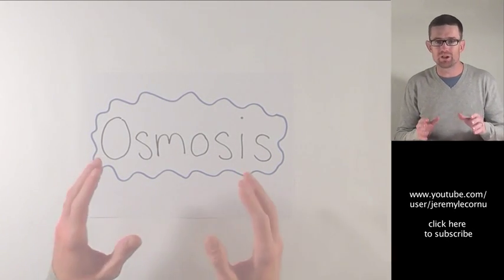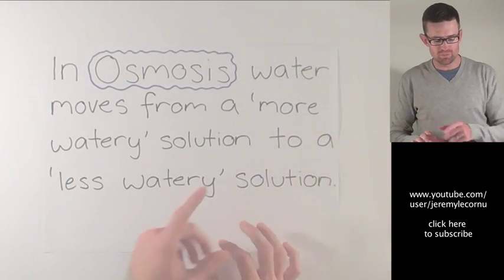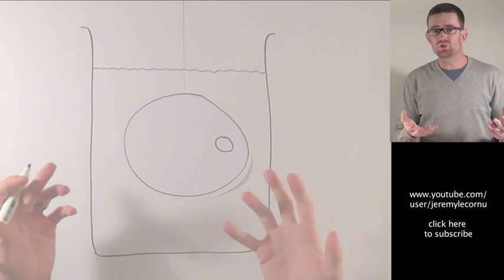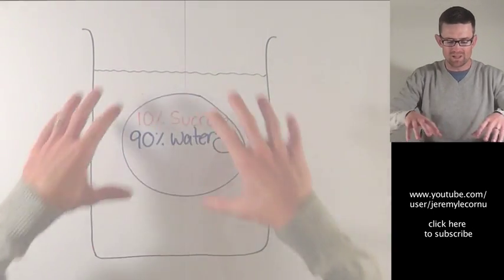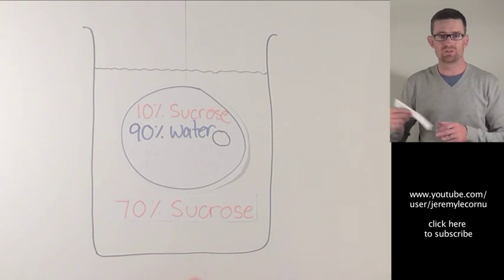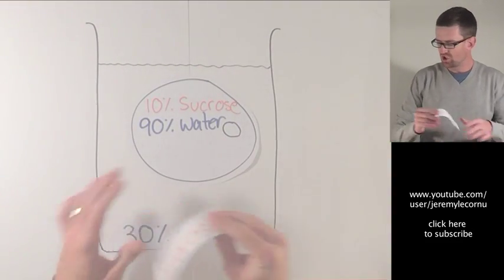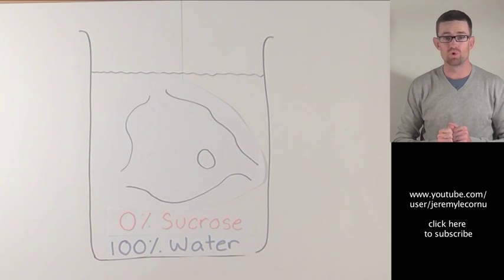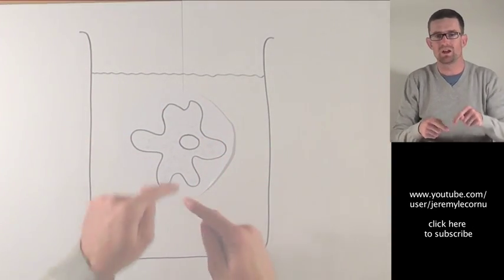What Is Osmosis?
This is a video lesson about osmosis that describes how water moves across a semi-permeable membrane from a 'more watery' solution to a 'less watery' solution. Osmosis is simply a special case of diffusion for water. Like diffusion, osmosis is a passive process (it does not require energy).